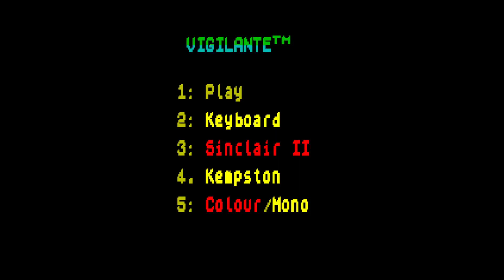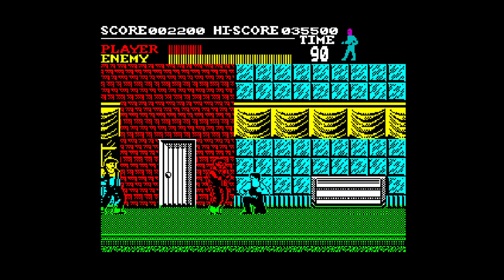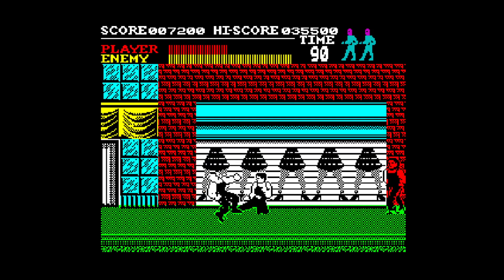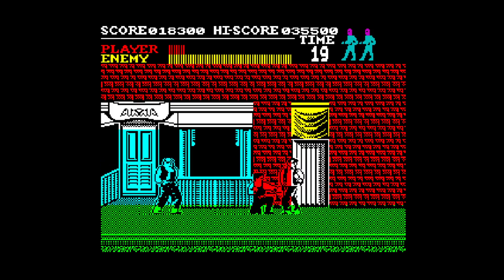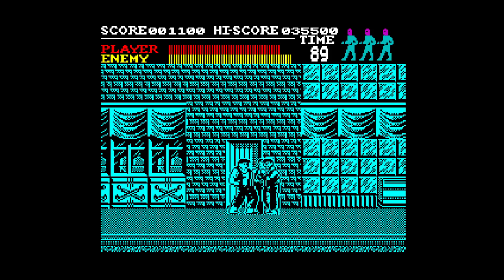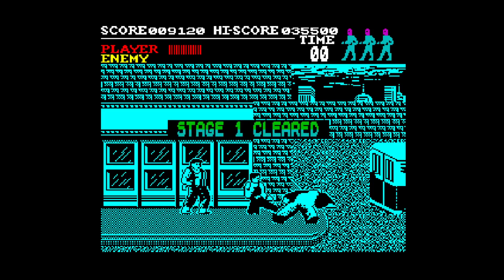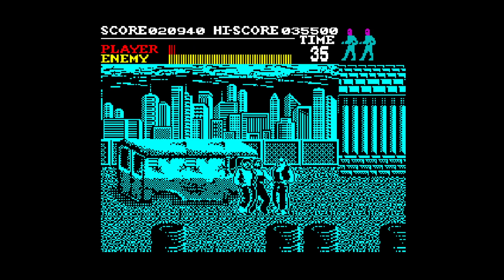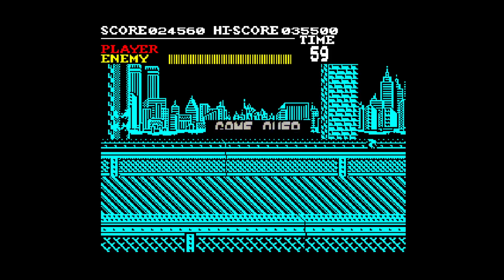Review: Vigilante™ (ZX Spectrum)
Looking into this 1989 US Gold-produced conversion of the Irem coin-op of the same name. Is it just another scrolling beat-’em-up with nothing new to offer even for its time?